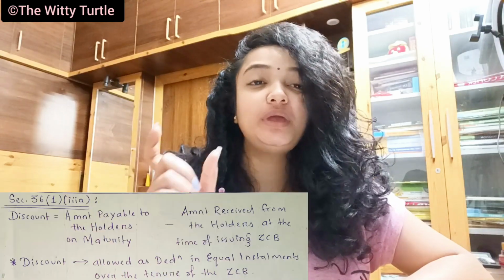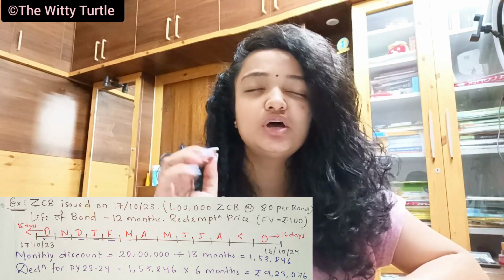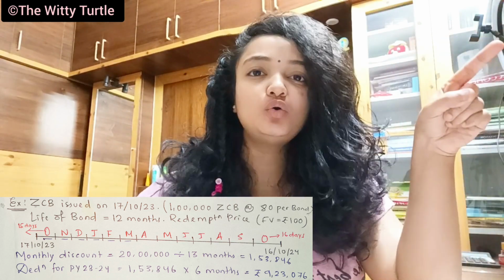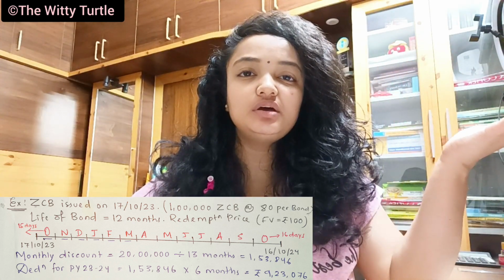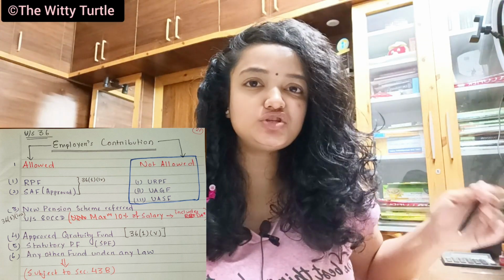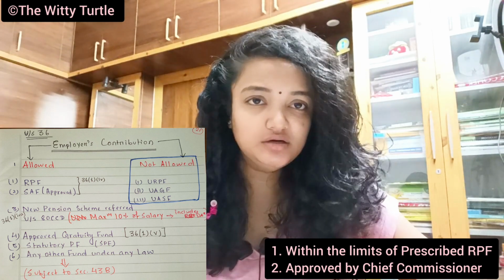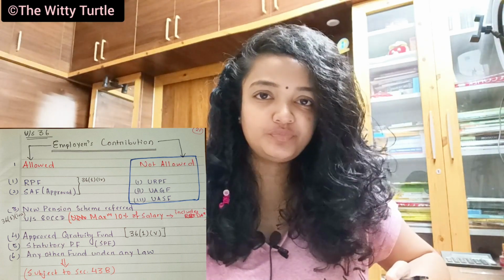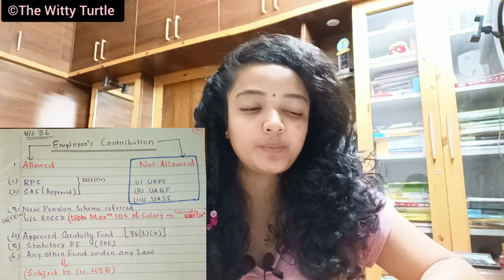#25 DT Revision lecture - PGBP - CMA Final & Inter